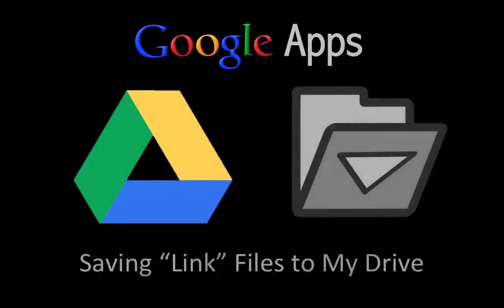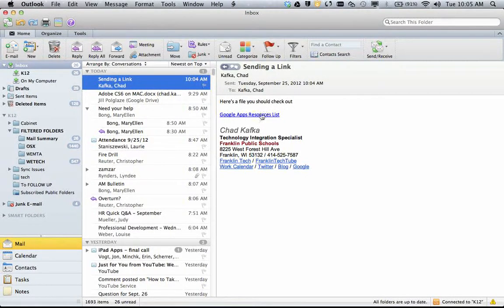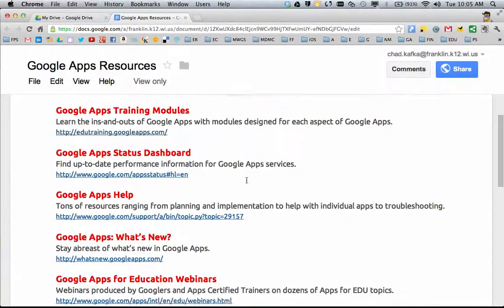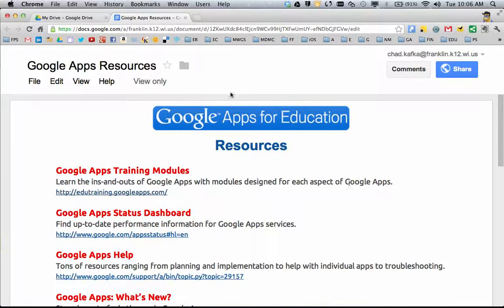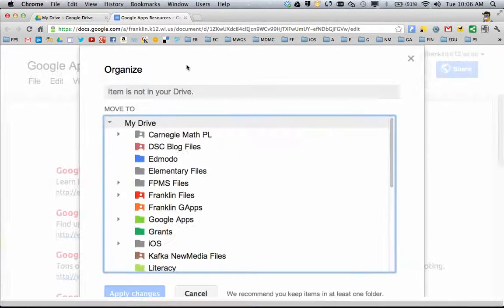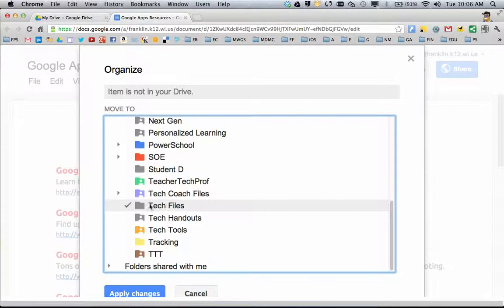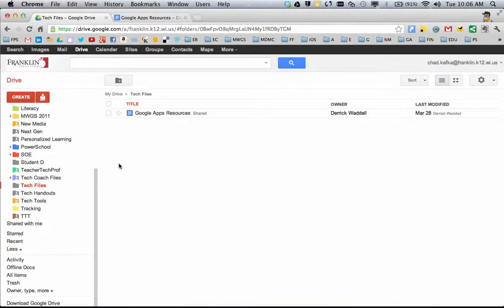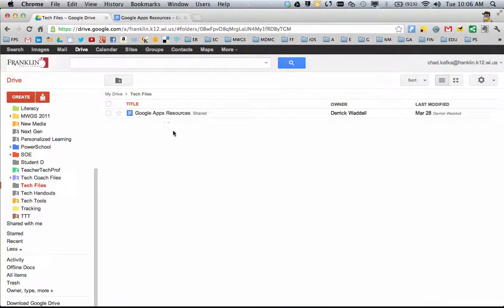Google Drive - Saving Link Files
This video shows how to organize files in Google Drive that are sent to you with a link.